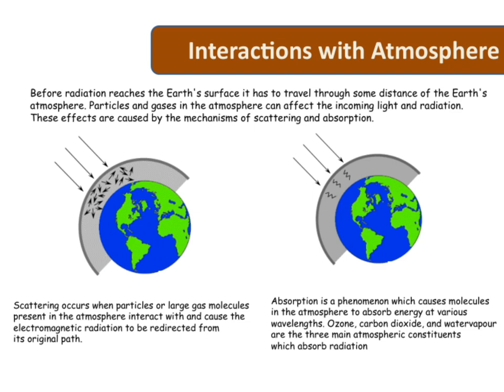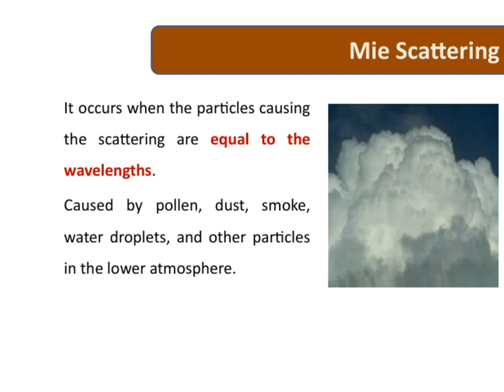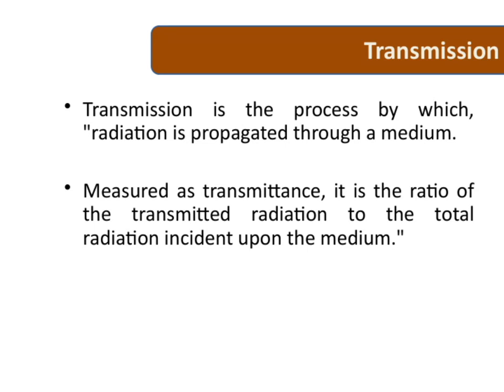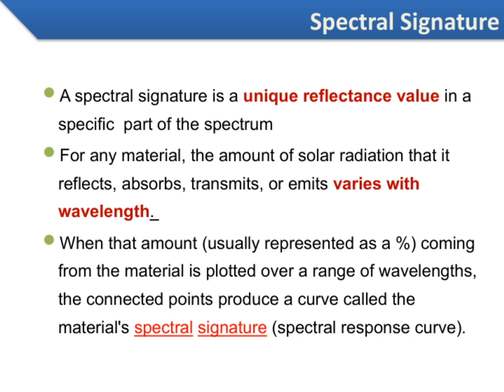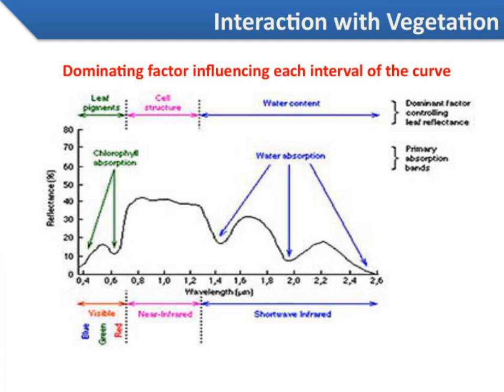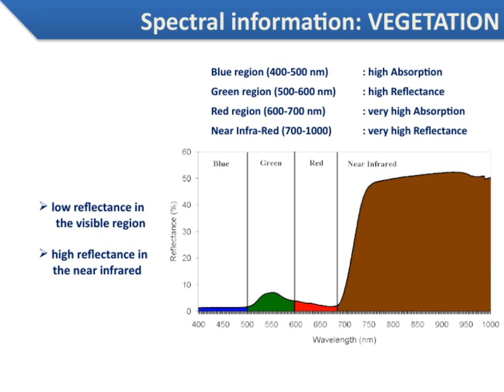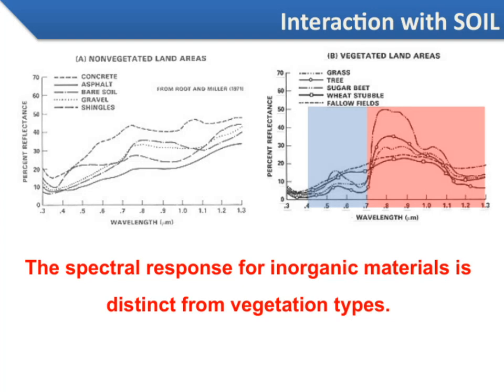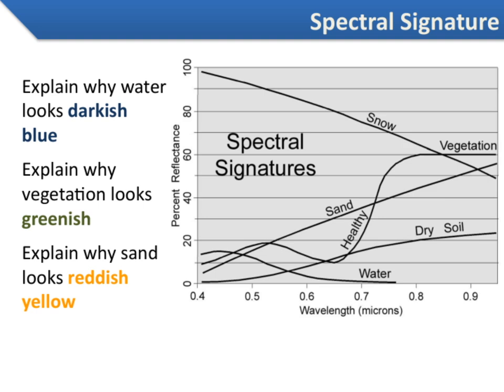Energy Interaction- Atmosphere and Earth materials